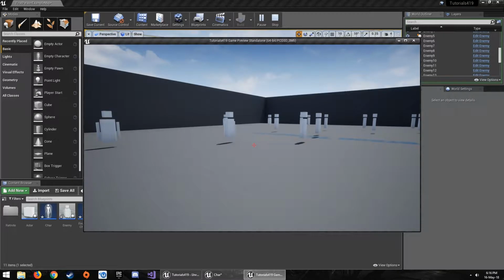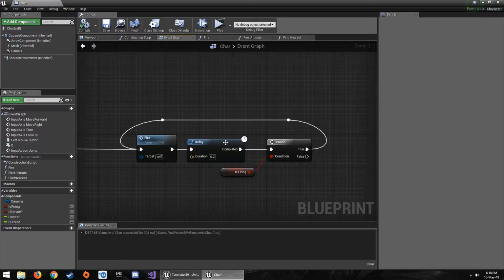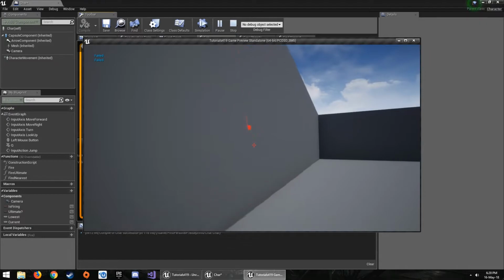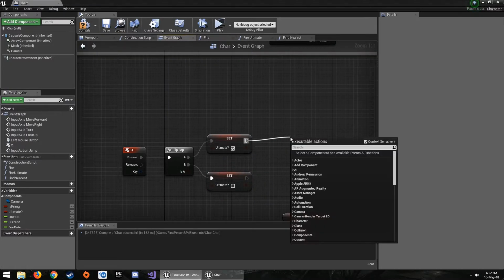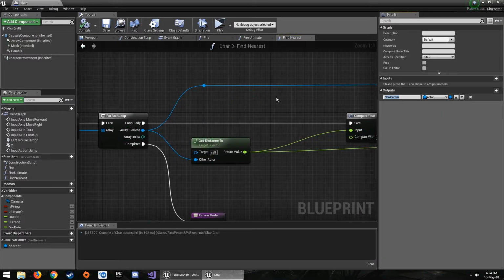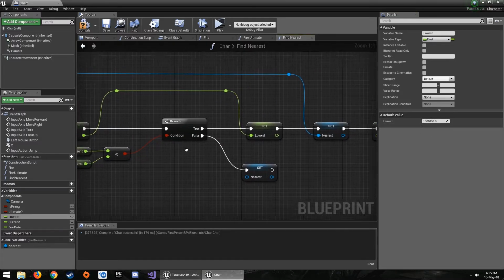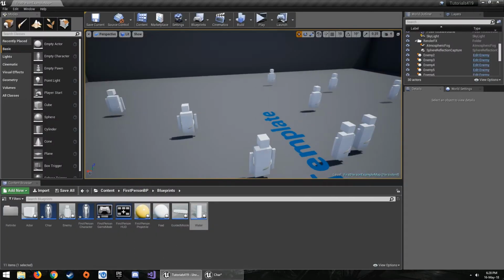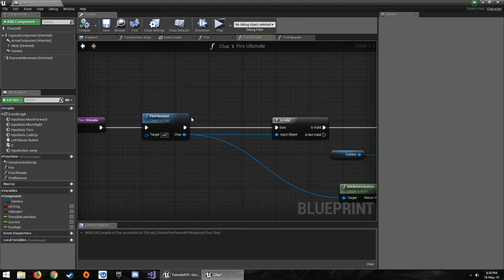Unreal Engine 4 - Soldier 76's Tactical Visor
-Hi guys and welcome back, today I'm going to show you how you can create Soldier 76's Tactical Visor from Overwatch using blueprints in Unreal Engine 4. This is not a perfect approach but it is really close to be perfect.
This video was harder than usually, that being the reason why I have made the blueprints before starting to film it. I really didn't want to stutter the entire video. My explanation at the third function wasn't that great so if you haven't understood it just ask me so I can help you out!

-Guys, I hope you have learnt something new from this tutorial and if you did, don't forget to like the video and subscribe if you want to see more of my content.